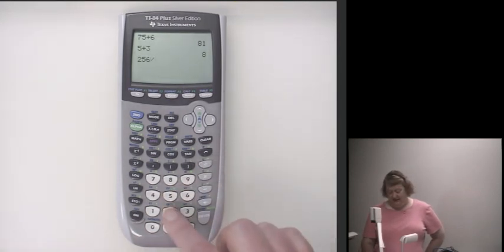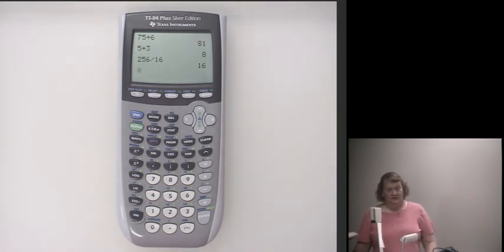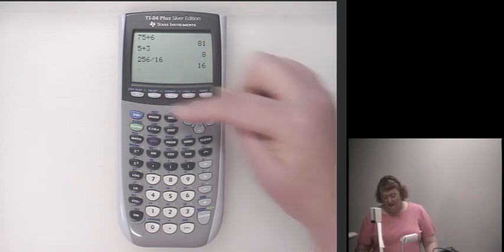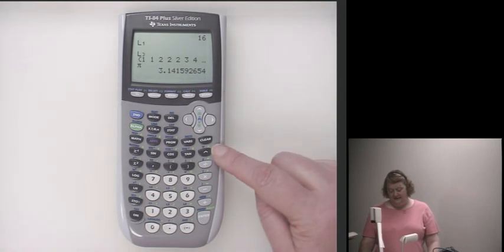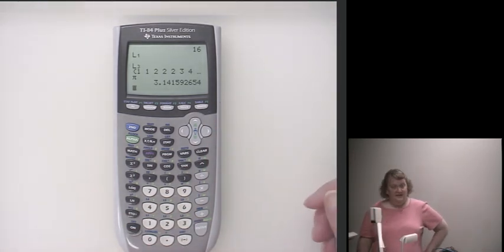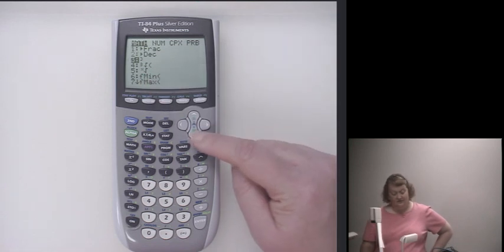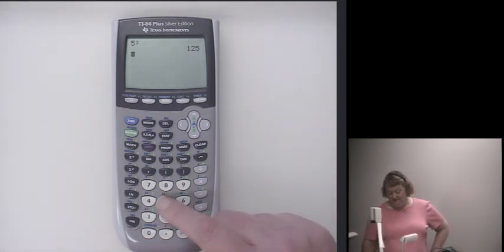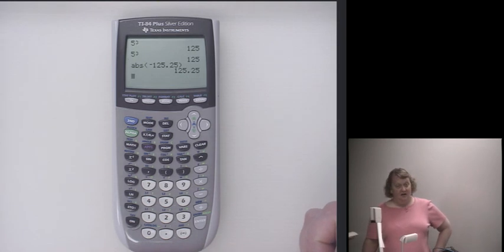Introduction to the TI-83/84 Calculator Vocabulary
This is a video by Beth Dixon for Walters State Community College.  This video covers and introduction to some basic calculator terminology for the TI-83 and TI-84 calculators.